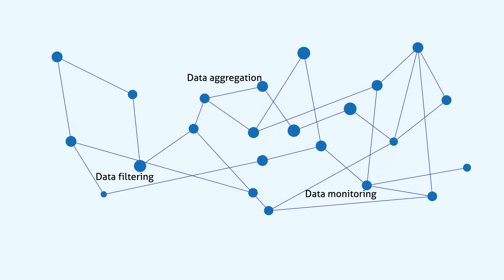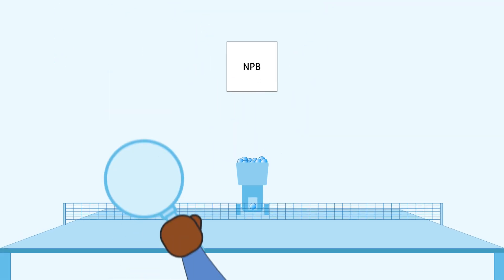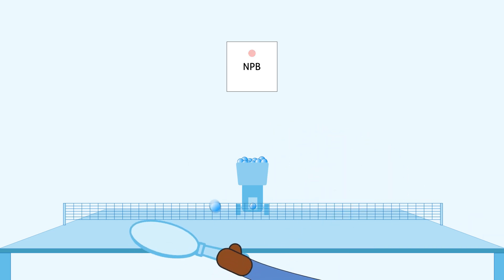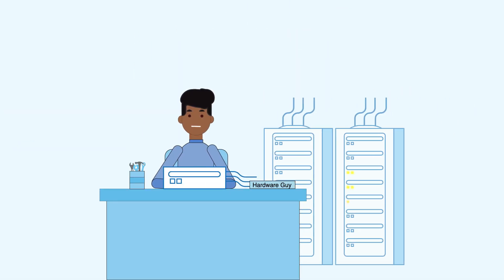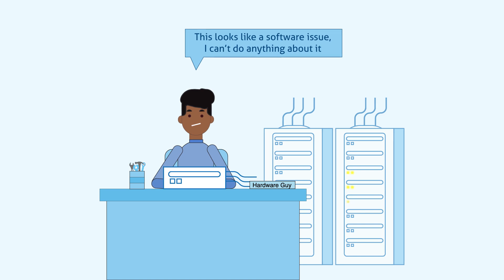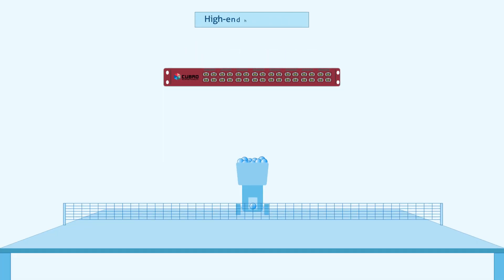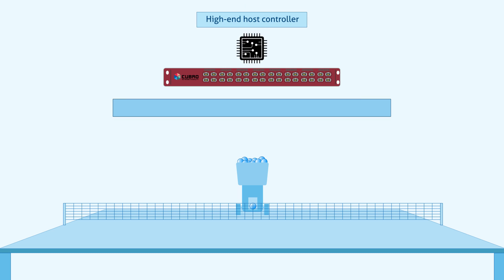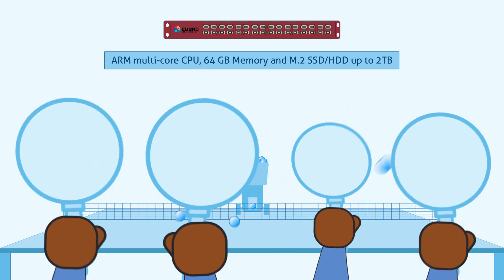G5 Network Packet Broker from Cubro - Red Boxes VS White Boxes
Cubro G5 network packet broker offers advanced network packet broker applications with both hardware and software integrated into one box. Main Advantages of Cubro G5 NPB include:
Layer 2 to Layer 7 support
No port restrictions
No blocked third party optical modules
No extra cost for port licence
No extra cost for software
Fair support cost
Software and hardware from one hand
More than a simple aggregator
VNtag stripping
Packet Slicing in line rate on all ports
Time stamping
PTP time synchronization for time stamping: software implementation
Keyword search in packet header for advanced filtering
25 Gbit support
24MB memory for bursting protection
No packet loss (tested)
SerDes tuning for third party optical modules
Open API
GTP inner IP hashing (symmetric and asymmetric) and filtering
GTP inner IP dual stack support
Up to 60 ports per load balancing group
High end host controller
Thousand of rules (8000 in IPv4 and 4000 in IPv6 full 5 tuple)
P4 language support advanced protocol detection language